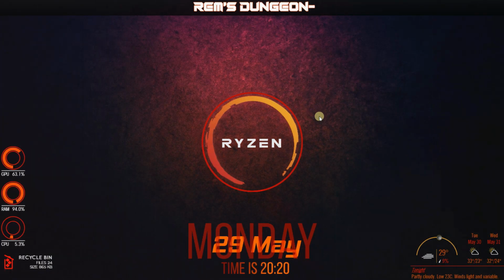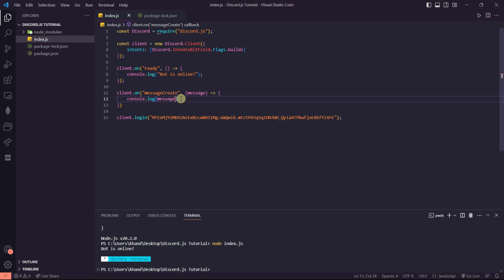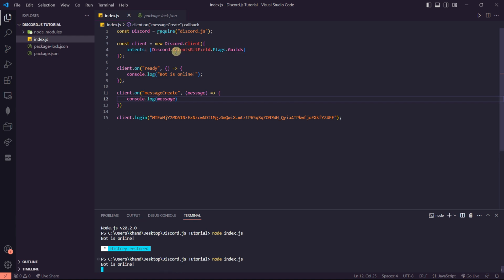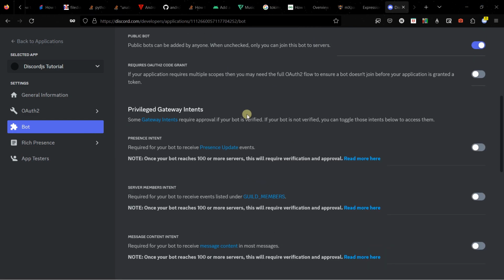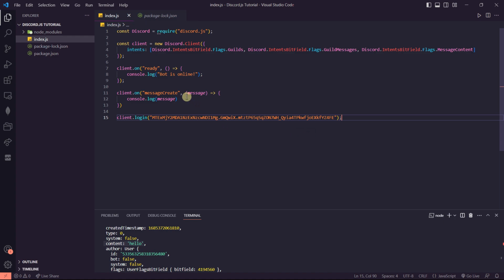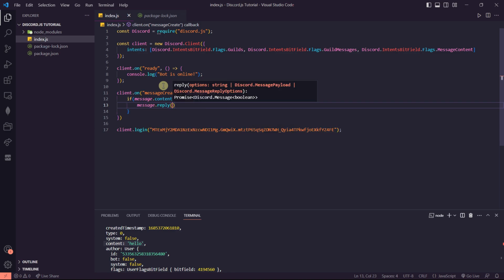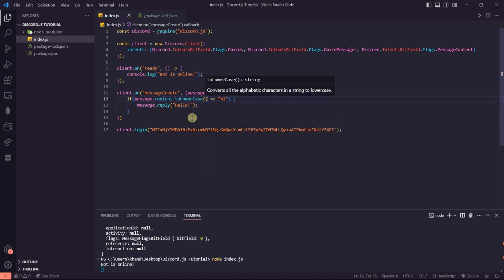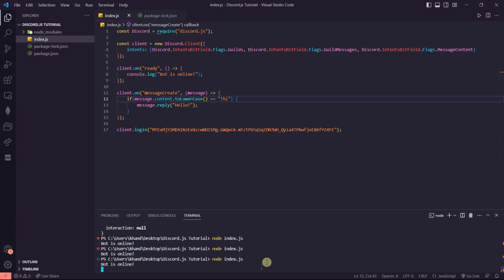[v14] Discord Bot Message Contents & Simple Commands | Discord.JS Tutorial | Episode #2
Welcome to my SUPERRRR NEW channel, AiKON KoDER!

In this video, I have taught you about how the message contents are used in discord.js and how to make a simple replying command in discord.js.

In next video we will be learning about creating our first prefix-based command!